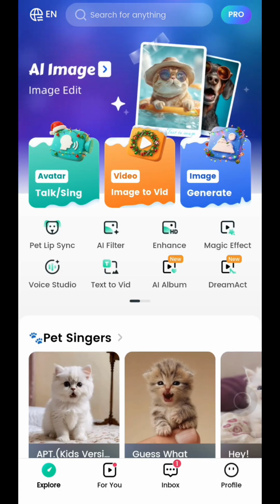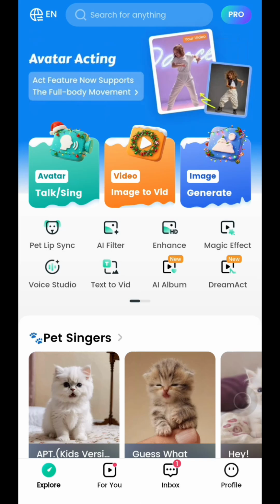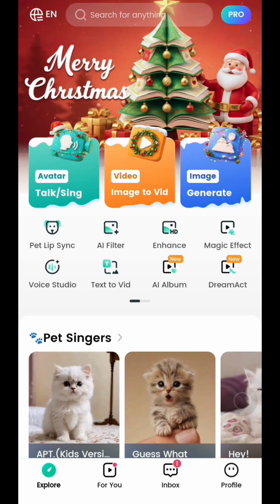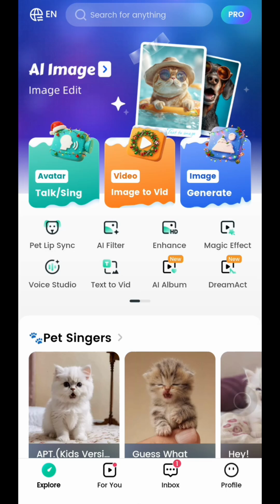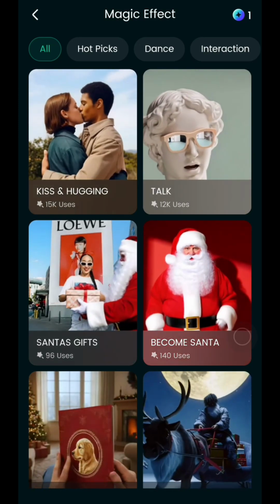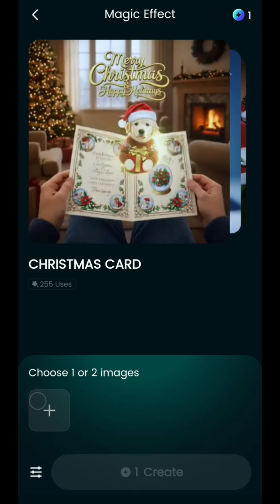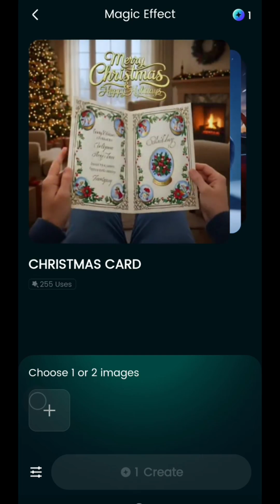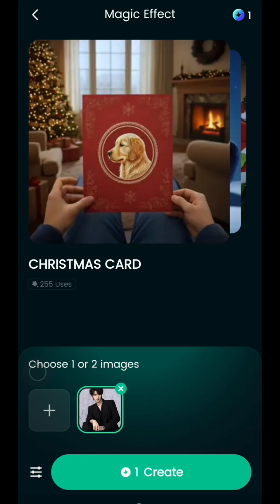How to Create a Magical Christmas Card Animation | Dream Face Tutorial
Learn how to turn a normal photo into a beautiful Christmas card animation with a magical popup effect using the free Dream Face app. Follow this step-by-step tutorial to open a digital Christmas book style scene and animate your pictures easily with free weekly credits. Discover how to navigate the magic effects tab, choose the right template, upload your photos, and generate unique holiday card animations.

0:00 Create Christmas Card Animation
0:20 Download and Setup Dream Face App
0:43 Find Magic Effect Templates
1:12 Upload Photo and Generate Animation